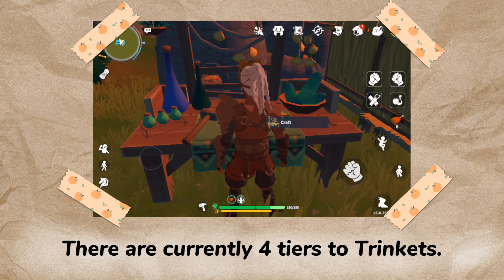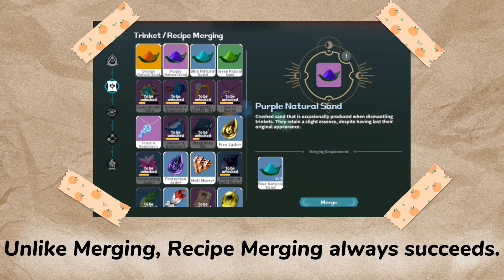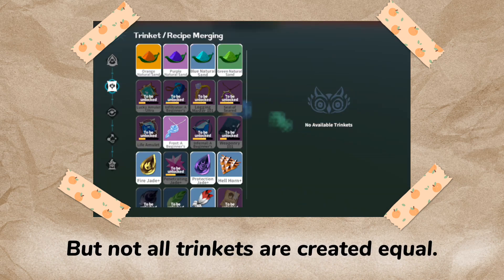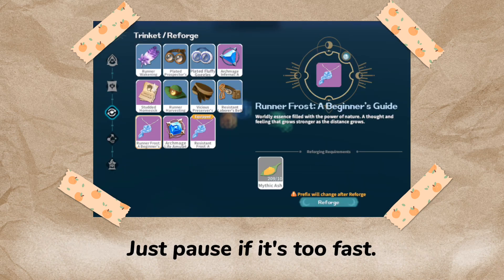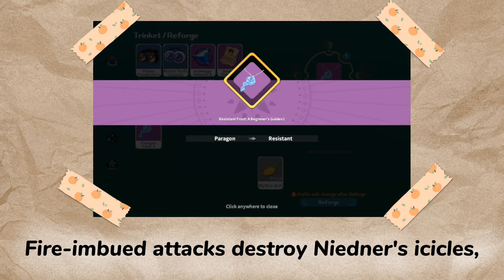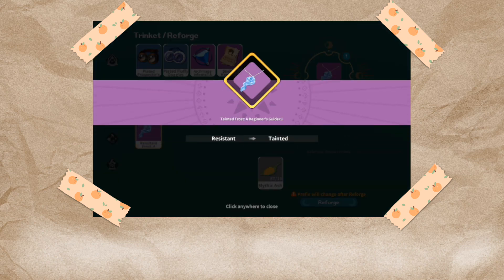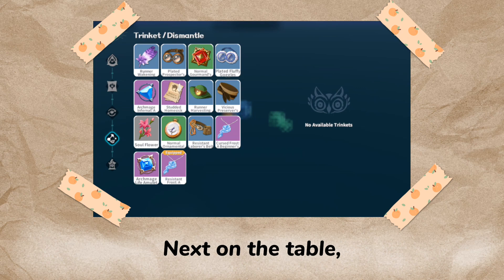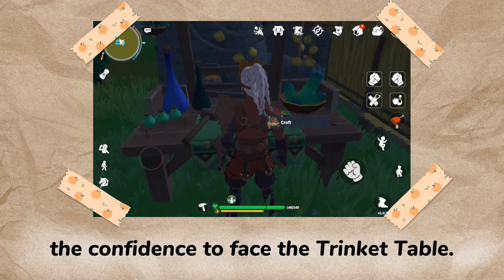TRINKETS CONFUSE YOU? Craft them with Confidence after this COMPLETE guide - Dawnlands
CORRECTION: Items won't break as long as it has Robustness left. Robustness can be restored by spending materials as specified in their respective crafting table.

I had 2 Trinkets break with Robustness still at 100, they are both purple horns that restore hp per kill, so I came to the conclusion in the video. The item might be bugged, or maybe the robustness mechanic was bugged but was then patched. But anyways...

English translation is really bad in this game. It leaves players confused about certain game mechanics, Crafting Trinkets most especially.

It is a complete guide to the trinket table based on my experience using it. Hope it helps.

Voice: Nicole AI
AI Voice Generator: elevenlabs.io

Edited on CapCut for Android.